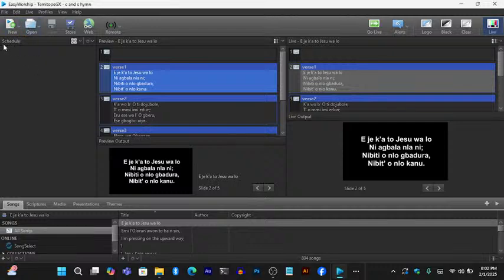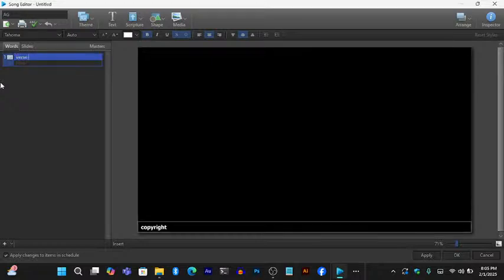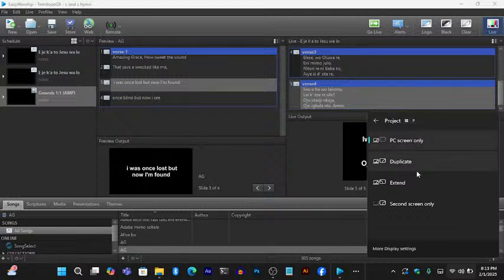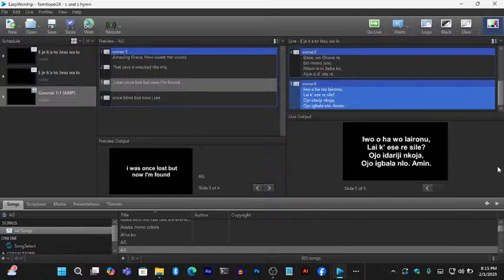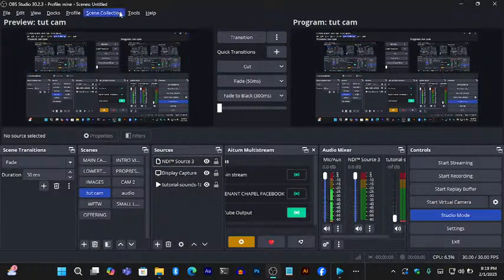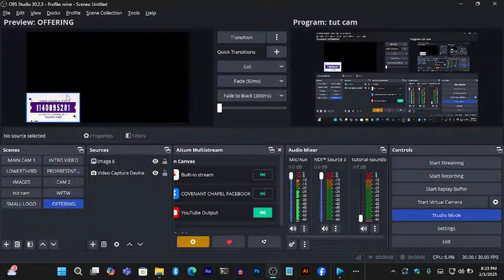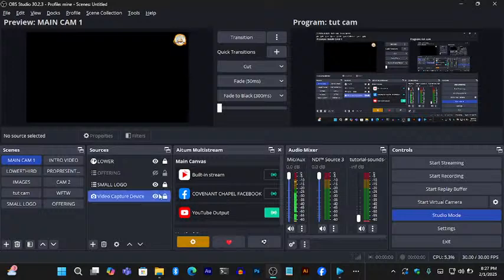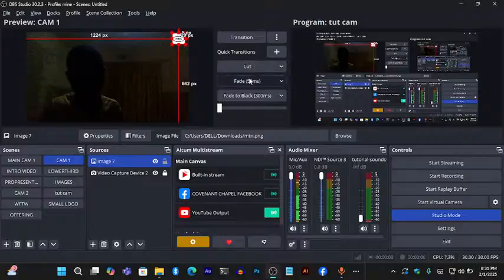Media Minisrty Pratical Training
Join us to learn the basic and advanced step by step guides on live event production setup.